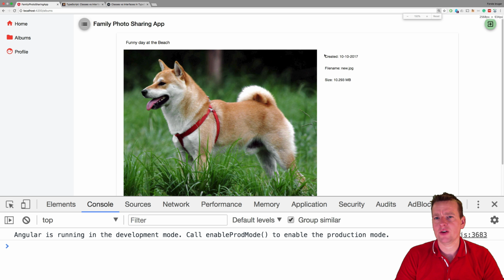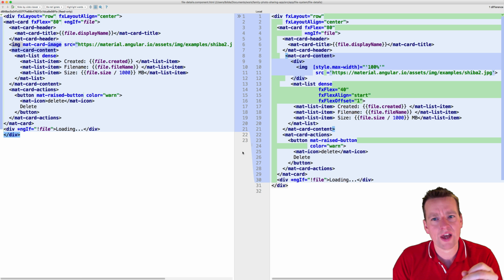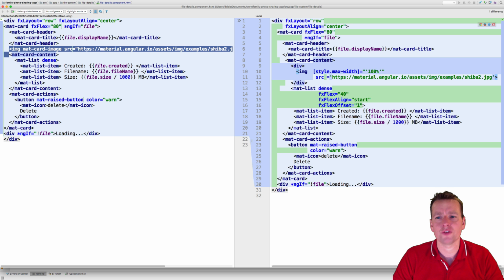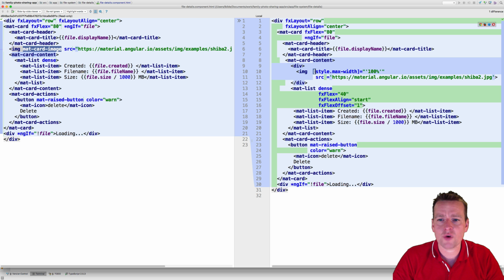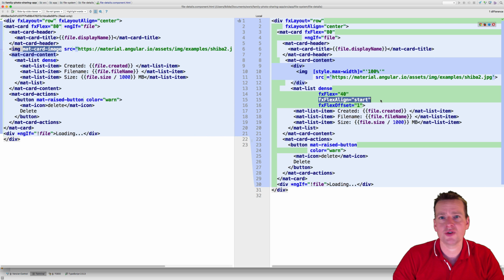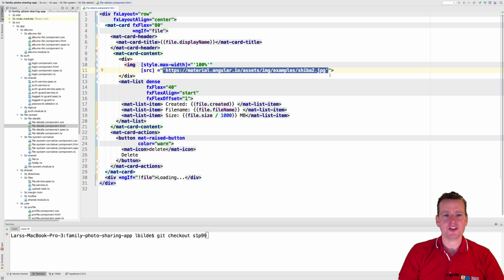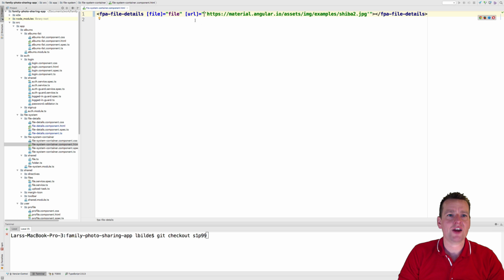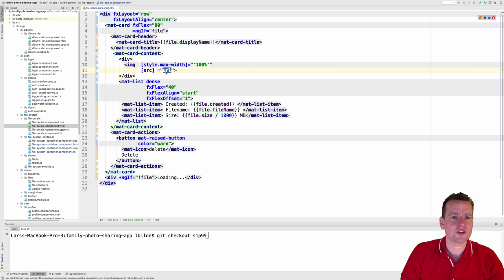The Advanced Photo Sharing App | S1p99 | Adding url as input to FileDetails Component and git compar